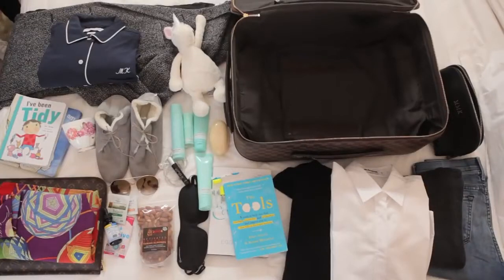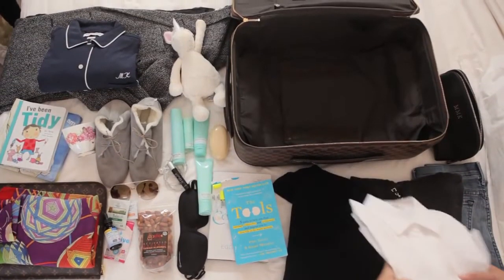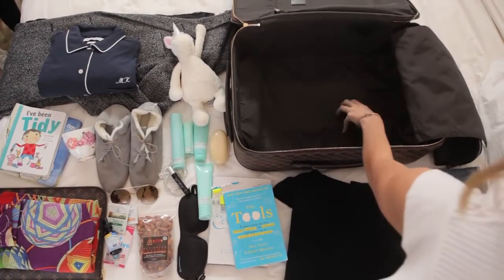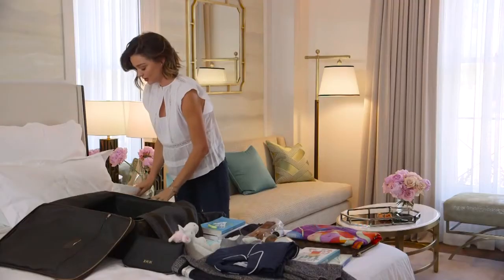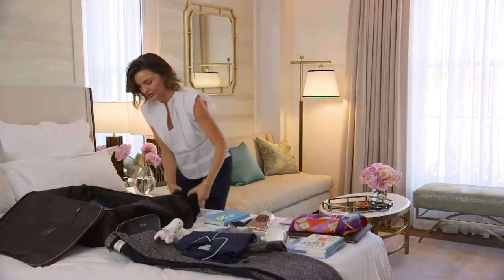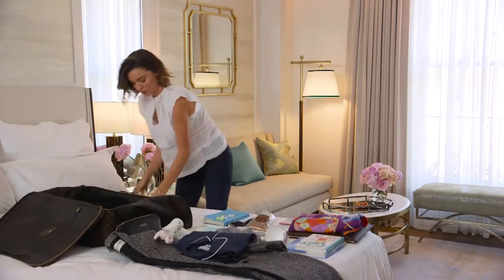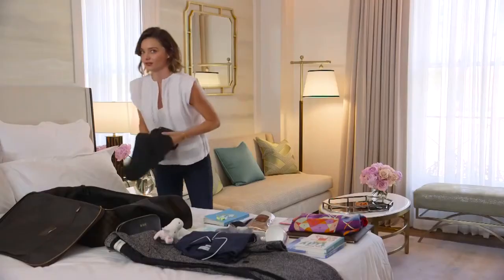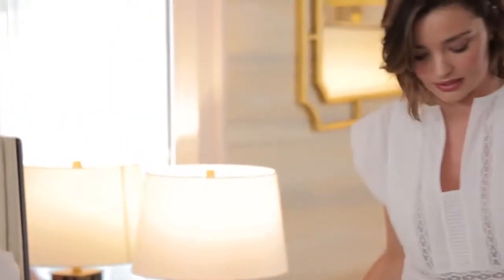MIRANDA KERR - What's in her Suitcase?!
Miranda Kerr shares how she packs her suitcase

visit:
bazaaraustralia